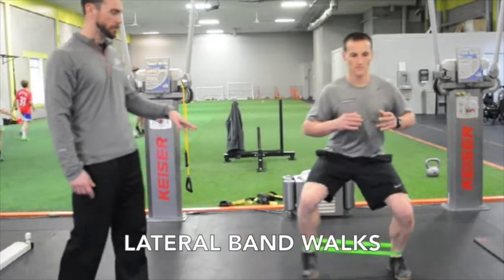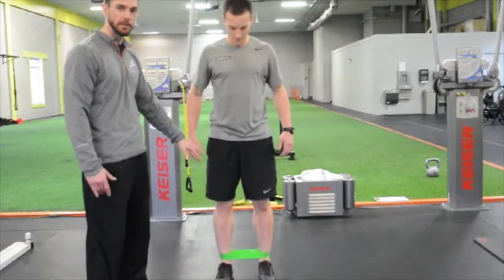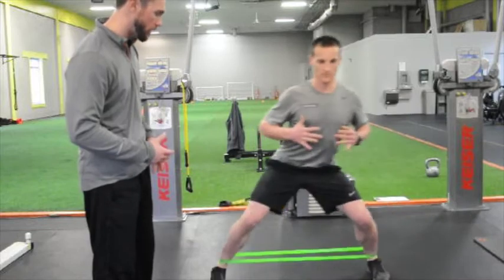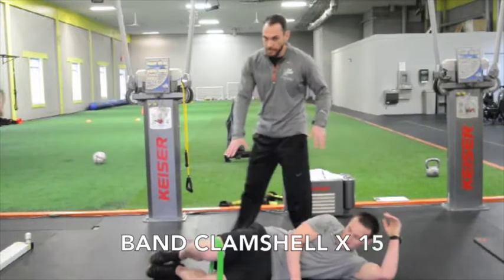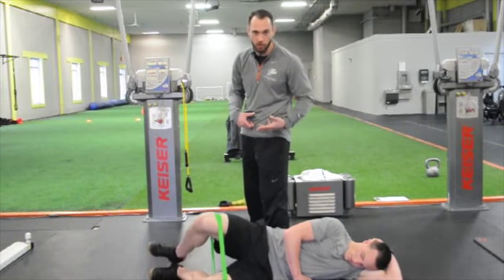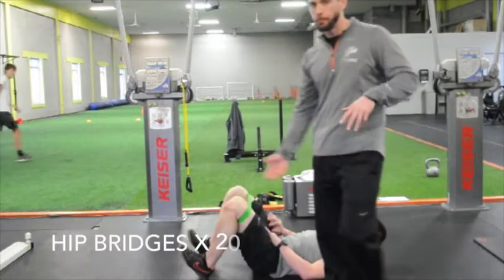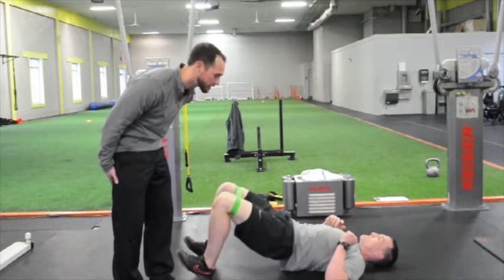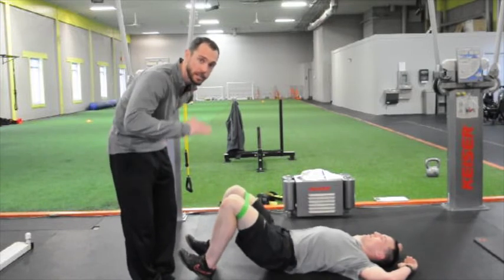CJV - Phase 1 Hip Stability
Performance Unlimited
Charlotte, North Carolina
Soccer Performance University
Soccer Speed
Speed and Agility for Soccer
Speed on the Ball
Power for Soccer